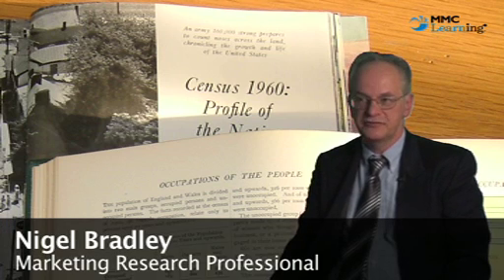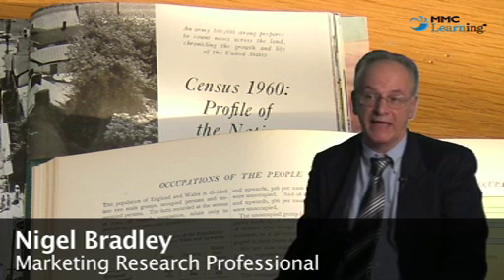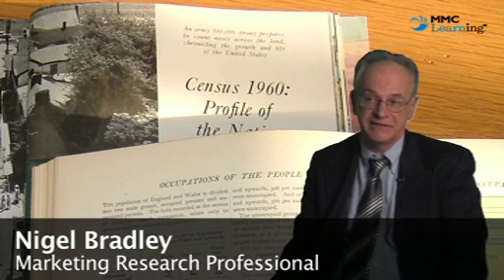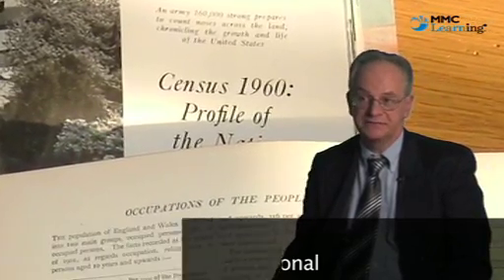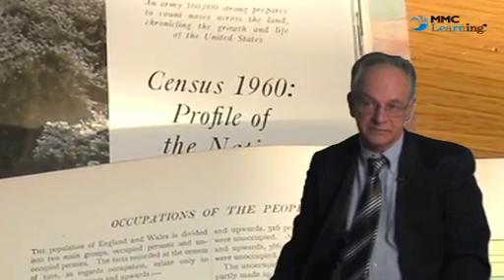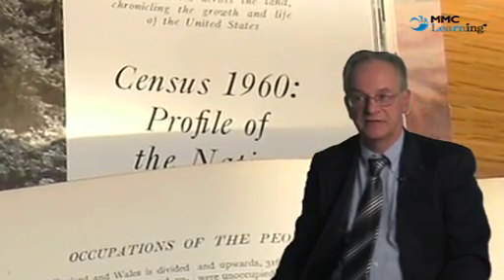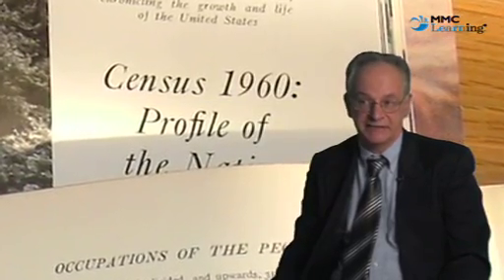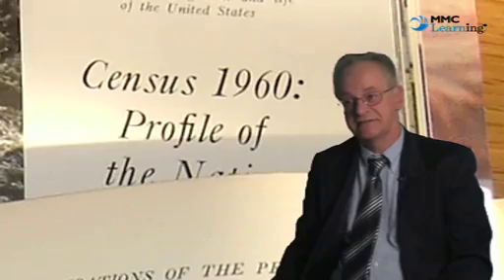5.1 A history of sampling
The census is expensive, takes time and entails a great deal of labour. George Gallup, from 1928, introduced probability sampling into the world of commercial research. In the 1940s, the US Department of Agriculture developed a probability method for sampling households and individuals. Until 1990, the main source of general population samples in the UK was the Electoral Register, then millions of people refused to pay Poll Tax, and did not Register for voting. This left the Register incomplete, and the postcode address file (PAF) became the sampling frame of choice.